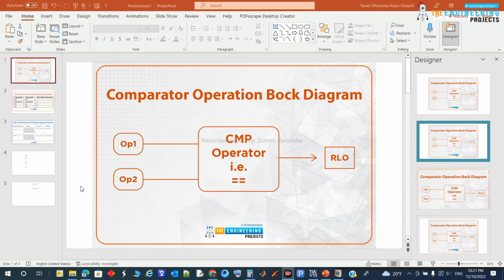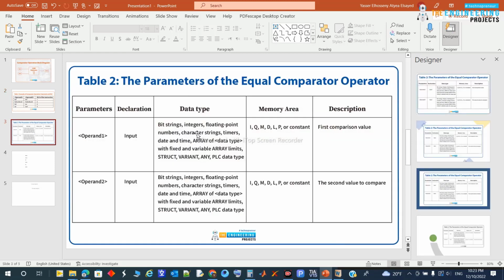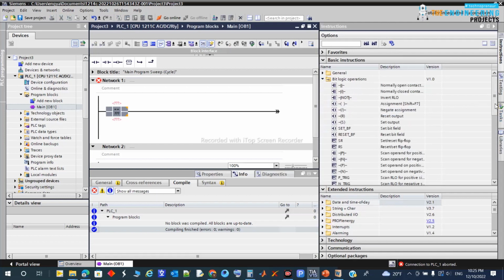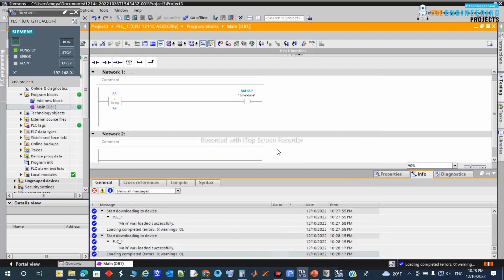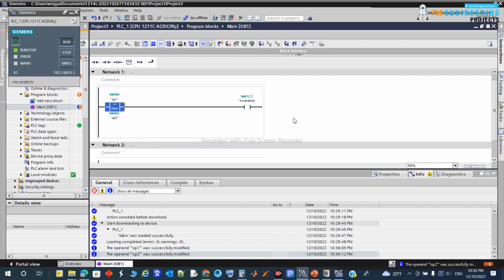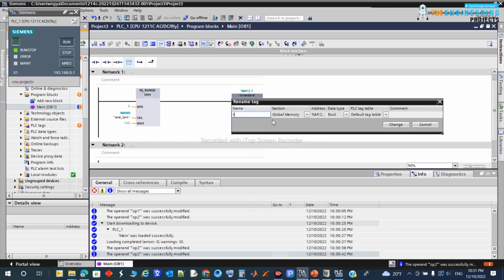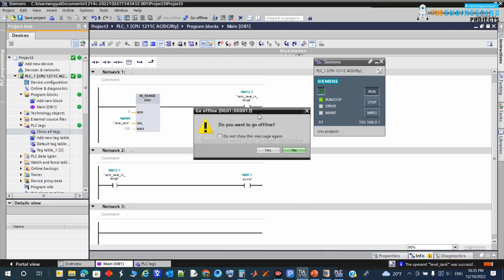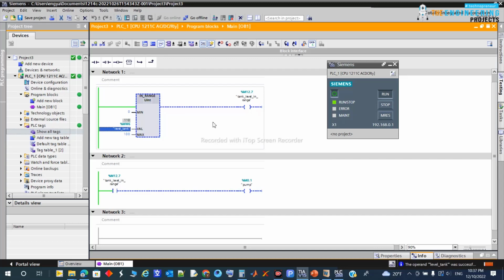Chapter 13: Comparator Oerators in PLC Ladder Logic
Moreover, you should also visit our:

Skype: theenggprojects